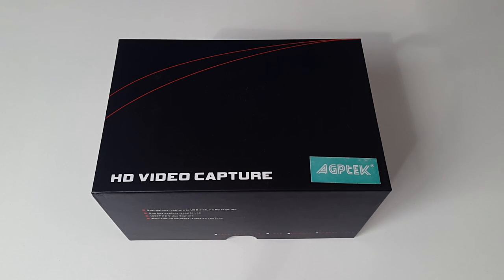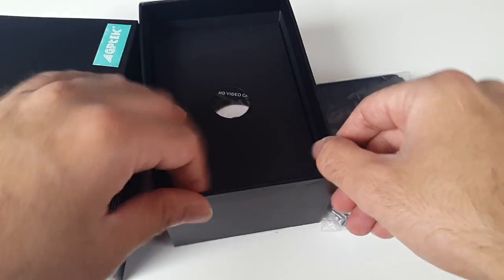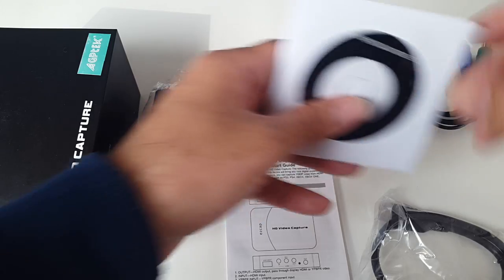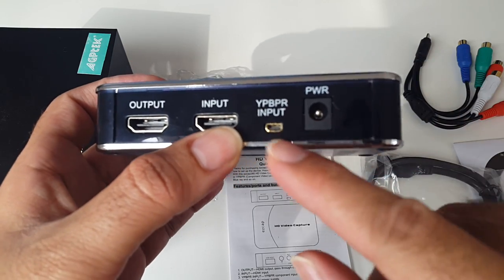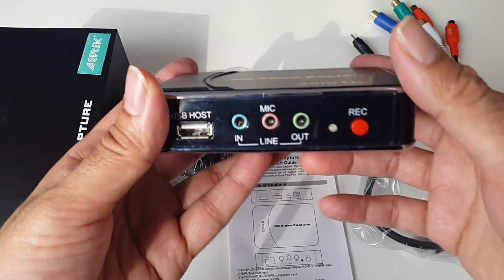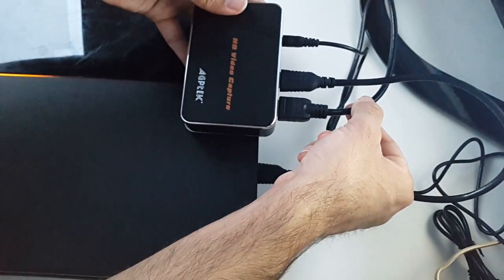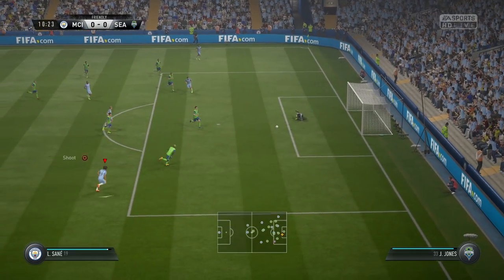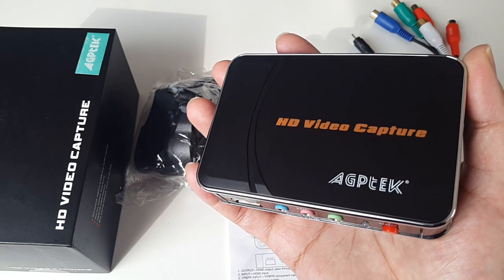AGPtek HD Game Capture Review and Setup Guide + Gameplay Sample ( EZCAP 280 )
AGPtek HD Game Capture Revie, Setup Guide + Gameplay Sample

AGPtek HD Capture Card ( EZCAP 280 )
With this card you can capture full HD video from your Android TV box and record games, movies and tv shows directly to a USB Hard drive, like a PVR recorder. Also tested on a PS4 and it works great.